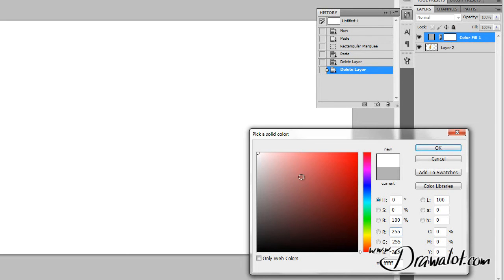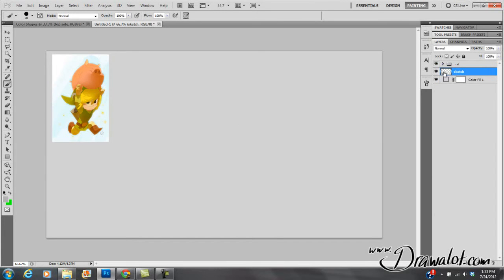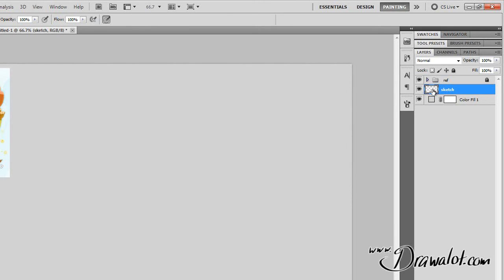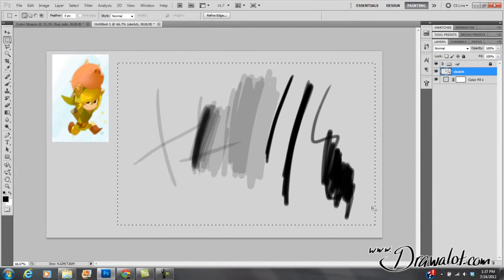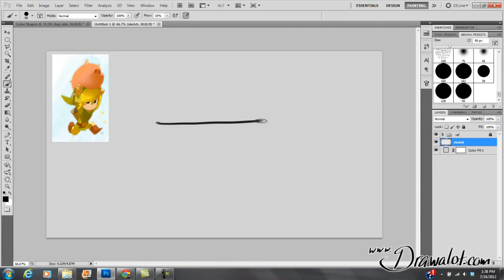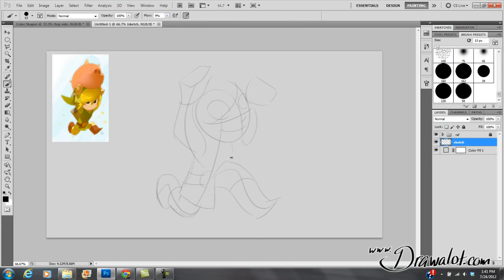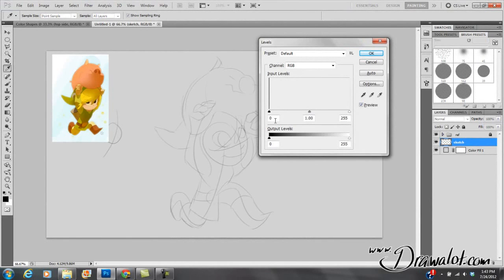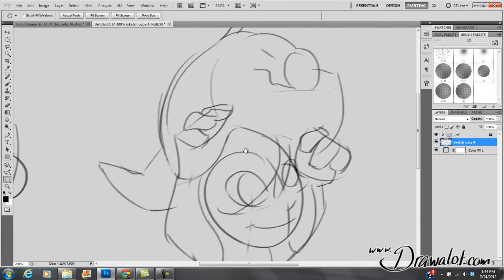My Edited Video